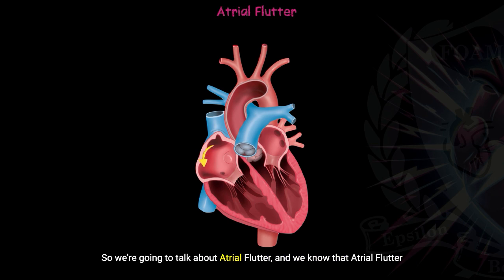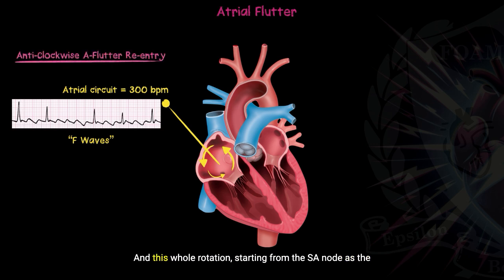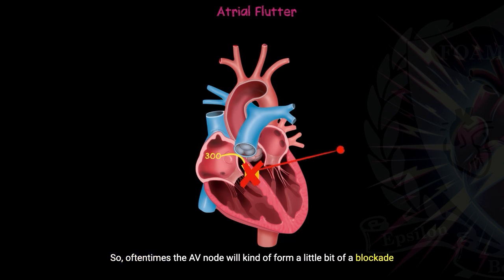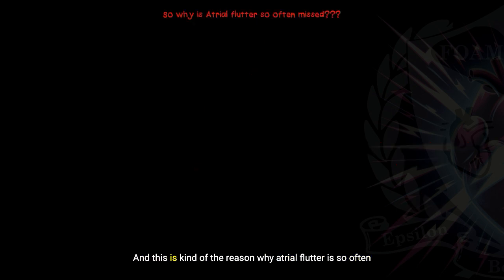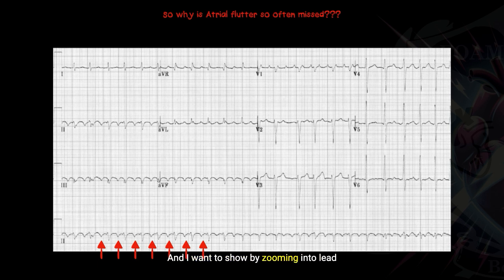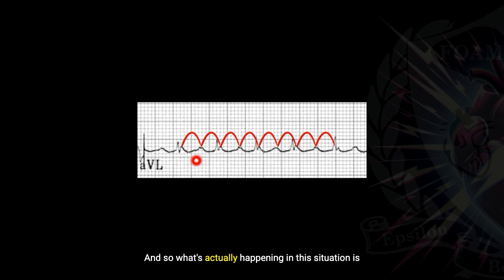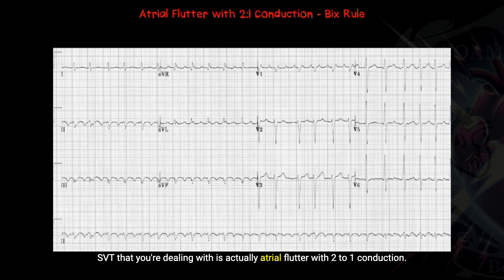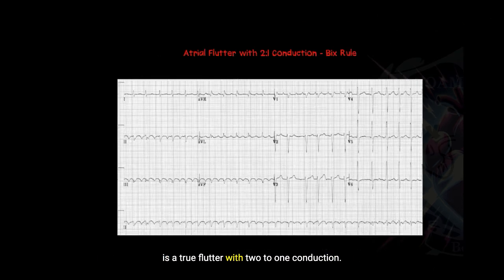Understanding Atrial Flutter and the Bix Rule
In this episode of Good Reads, we discuss Atrial Flutter. Learn about the re-entry loop in the right atrium, the formation of flutter waves, and the physiologic AV nodal blockade that leads to 2 to 1 conduction. Discover how to identify Atrial Flutter on a 12 lead ECG, particularly using the Bix rule, and recognize the typical atrial and ventricular rates. This video is a sneak peek into our comprehensive 12-lead ECG class coming to FOAMfrat Studio.

00:00 Introduction to the Episode
00:24 Understanding Atrial Flutter
00:50 Identifying Atrial Flutter on a 12 Lead
01:16 Mechanisms of Atrial Flutter
01:46 Recognizing 2 to 1 Conduction
03:22 The Bix Rule Explained
03:43 Lead V1 and Atrial Activity